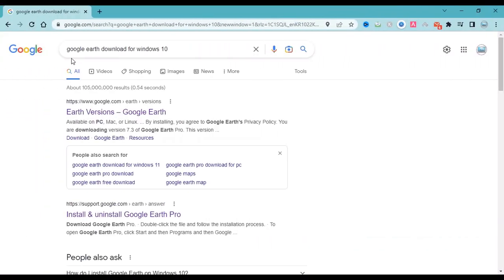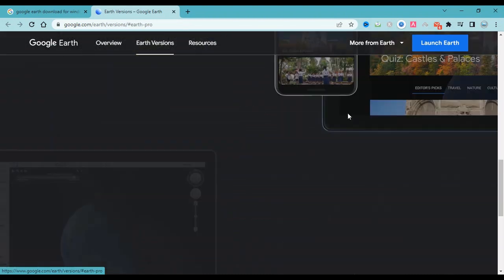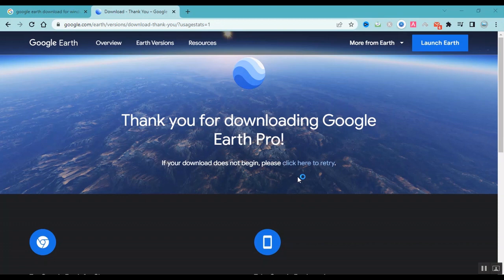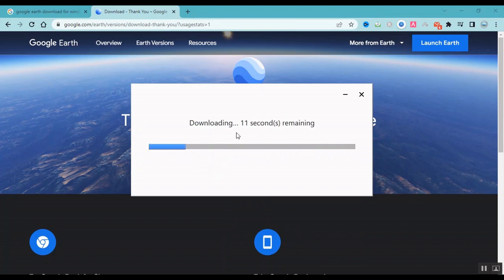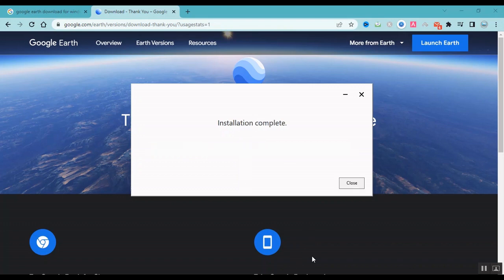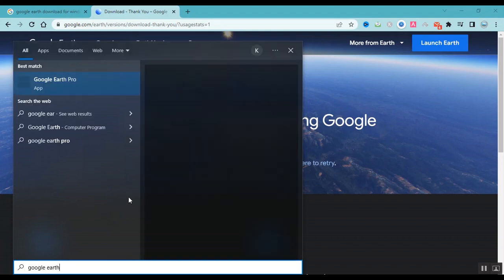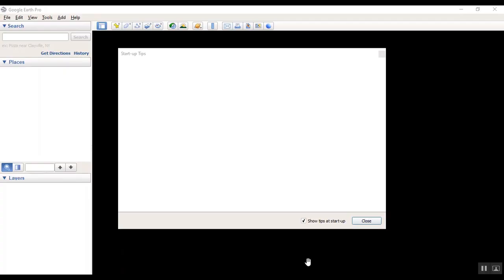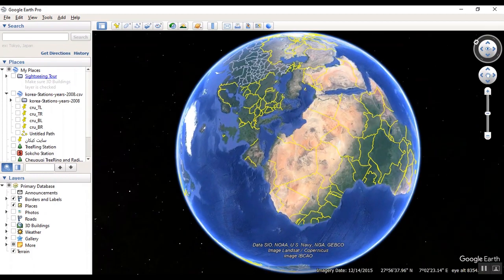How to Download and Install Google Earth Pro on Windows Desktop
Are you looking for ways to add more fun to your travels? Look no further than Google Earth Pro! This free program lets you explore the world in detail, from Maps to Street View to 3D views.

In this video, we'll show you how to download and install Google Earth Pro on your Windows desktop. After watching this video, you'll be able to explore the world in detail!